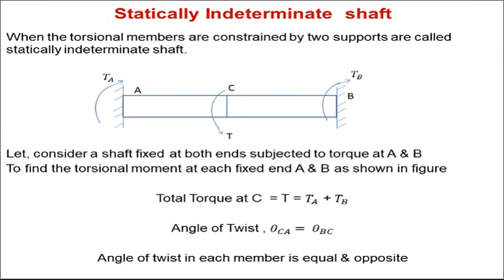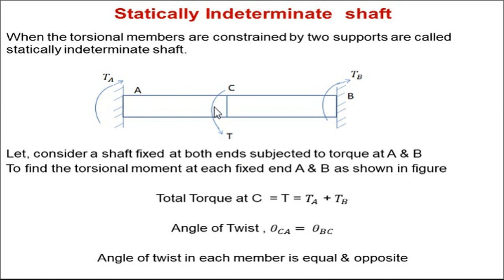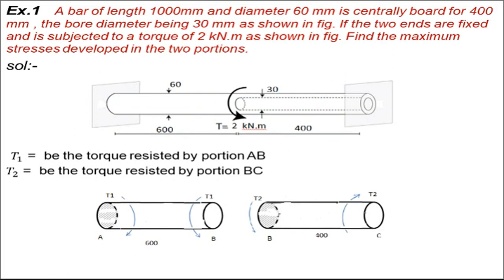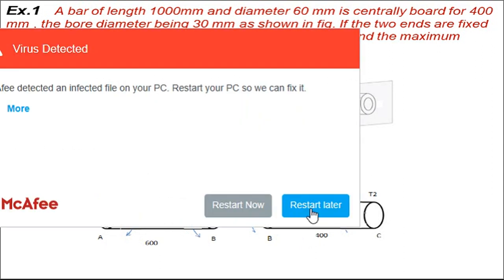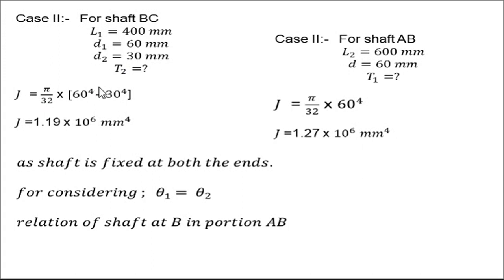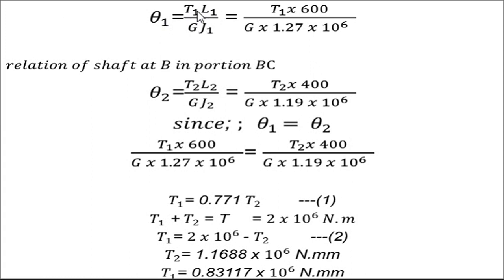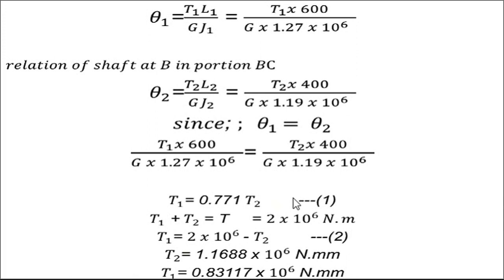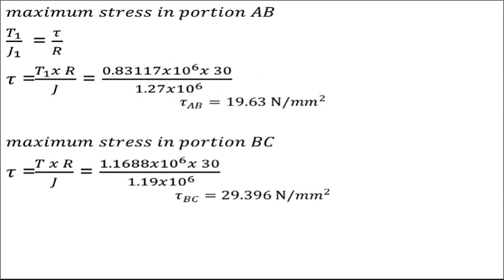4.10 Statically Indeterminate shaft